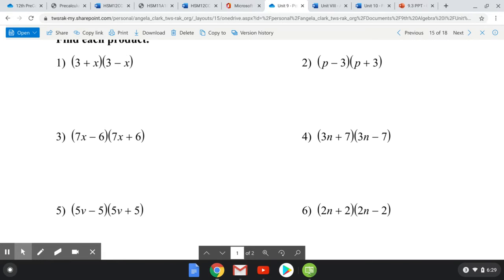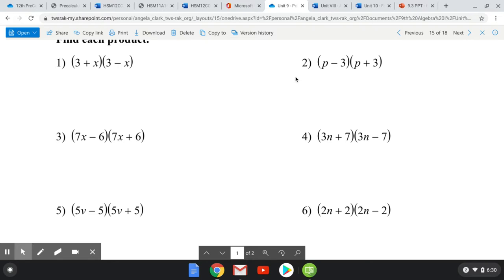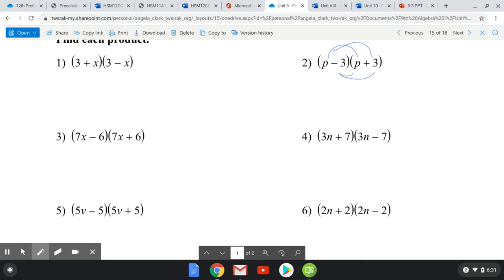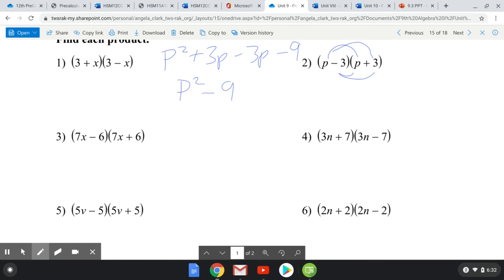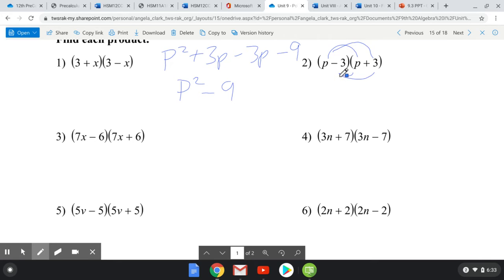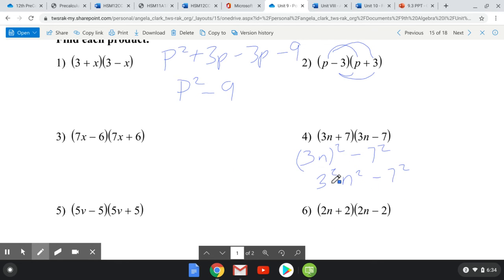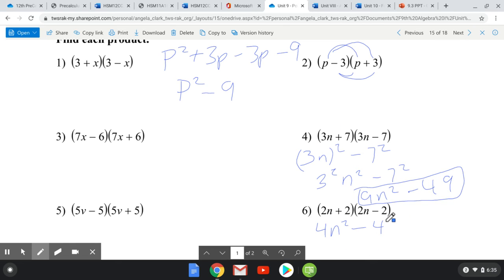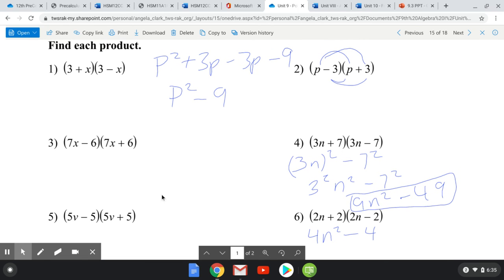Multiplying Special Case: difference of squares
Algebra 1 Sunday 5/4